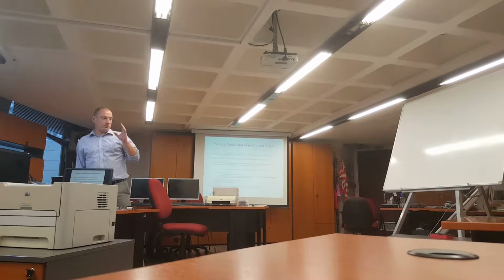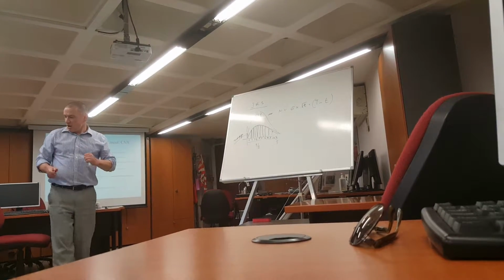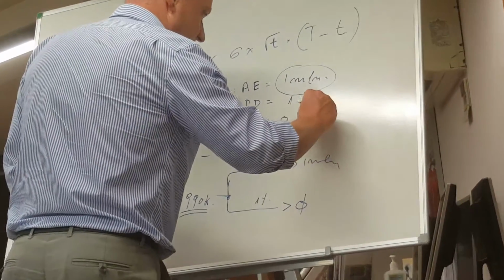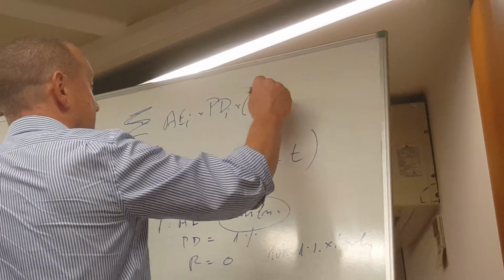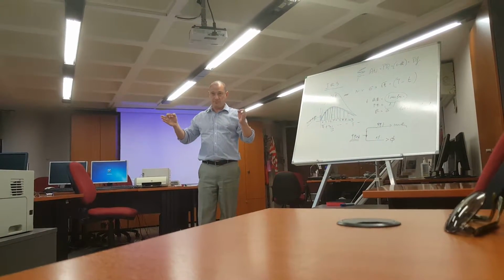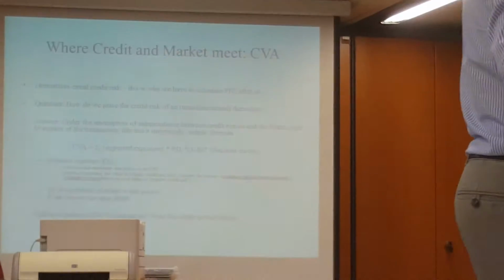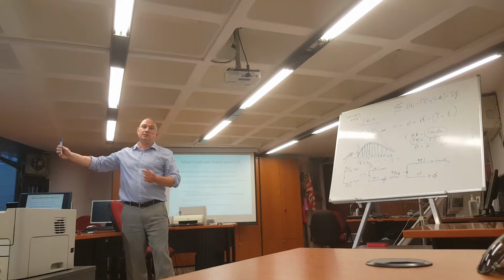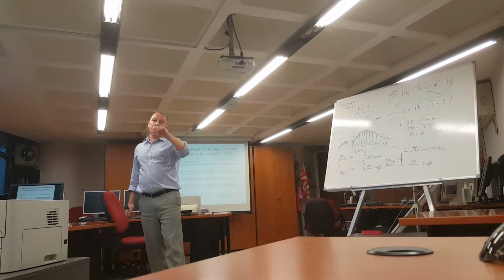ISFM RISK MANAGEMENT LECTURE 6 (part4)